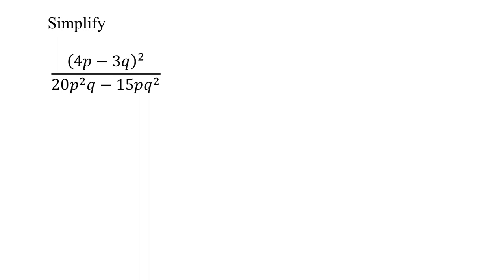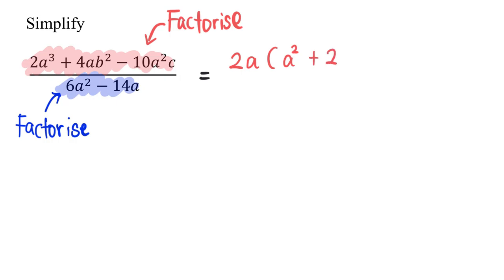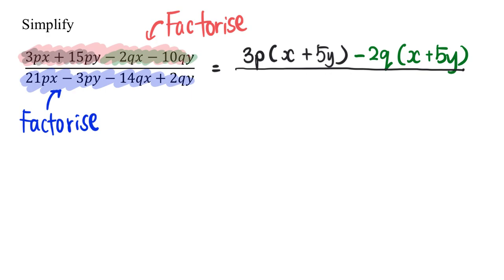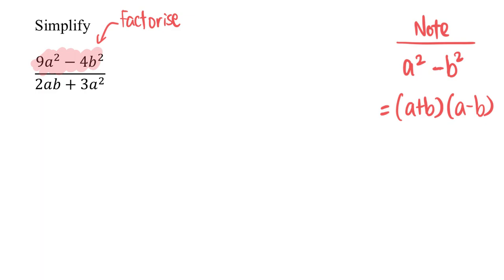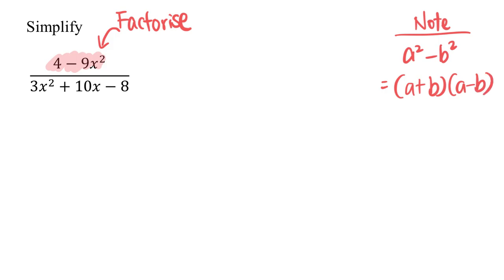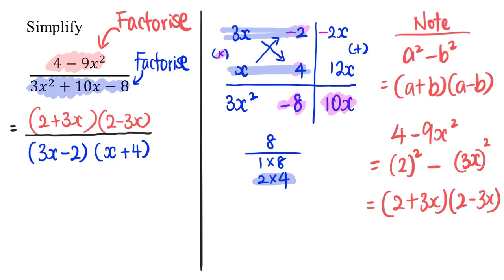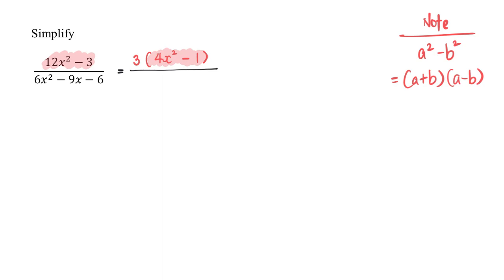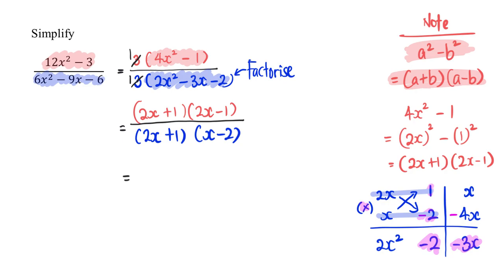Problems involving factorising the numerator and or denominator to simplify algebraic fractions